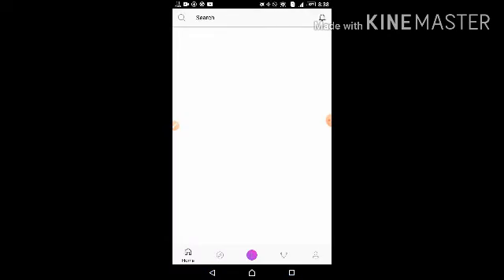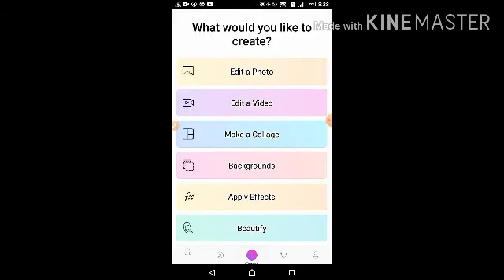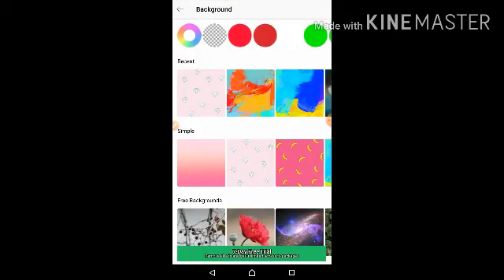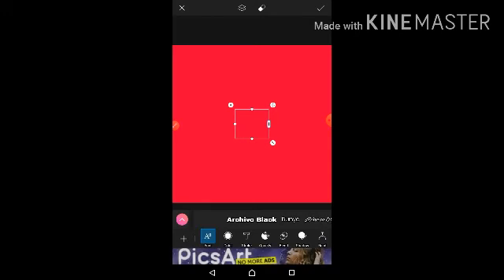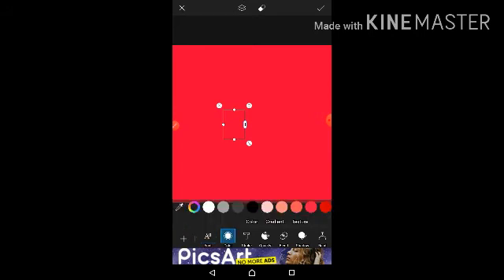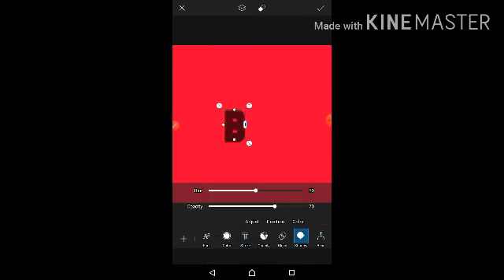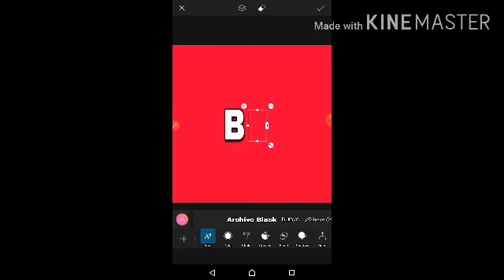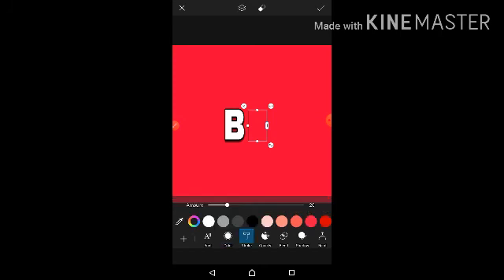Make YouTube channel logo / How to make youtube channel logo in 2020 / How to make awesome logo. 🔥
Hey friends this is Bhushan kumar today in this video I'm going to tell You that how to make youtube channel logo in a very simple and easy way, As we know that youtube channel logo have important role to gwow your youtube channel so your channel logo should look so attractive to gwow your youtube channel, i hope u like my video if u like so please hit the like button and dont forget to subscribe to my channel.